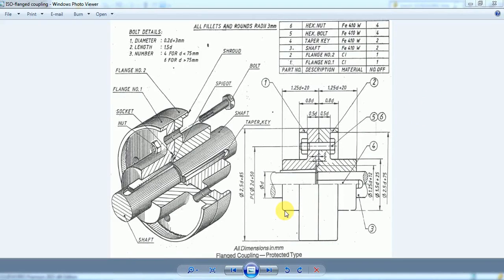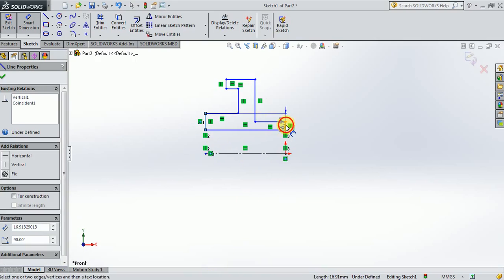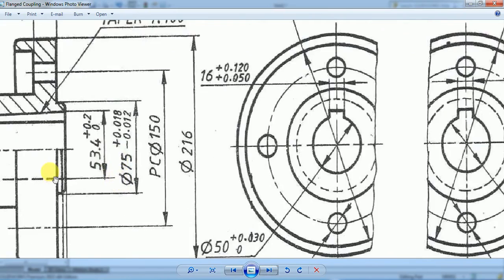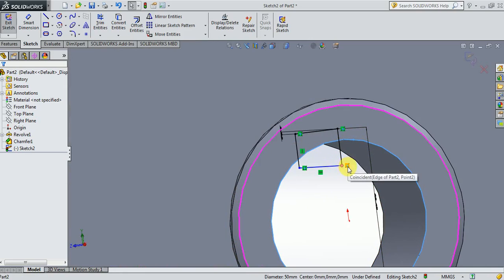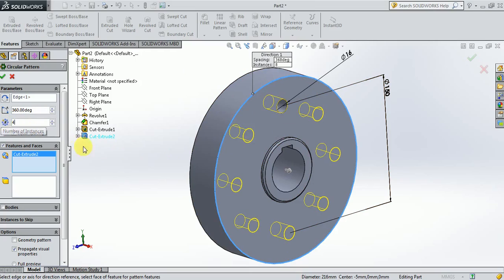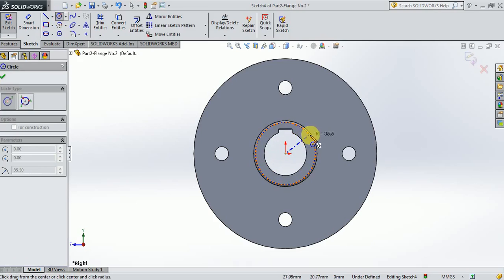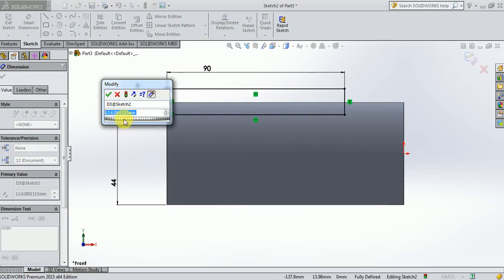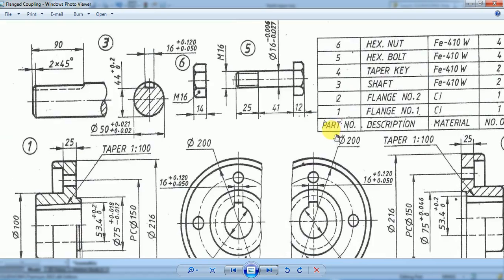Flanged Coupling (video-1)